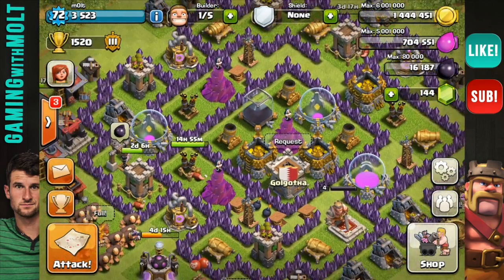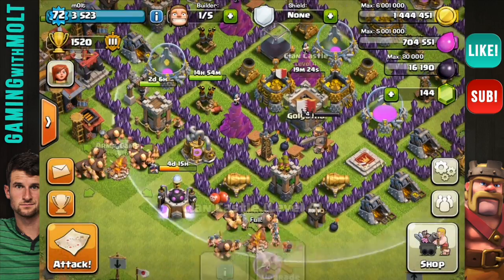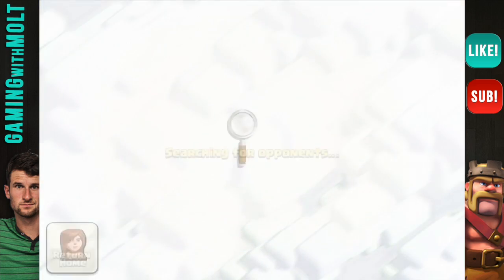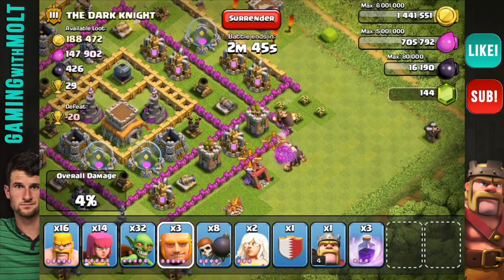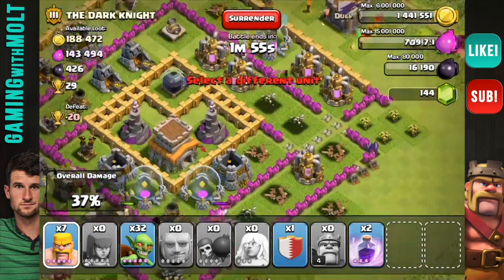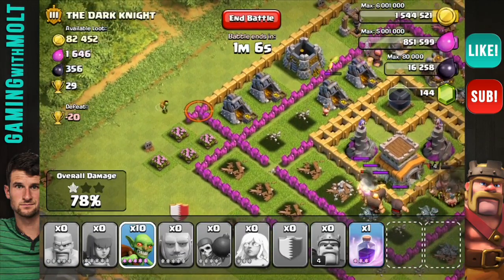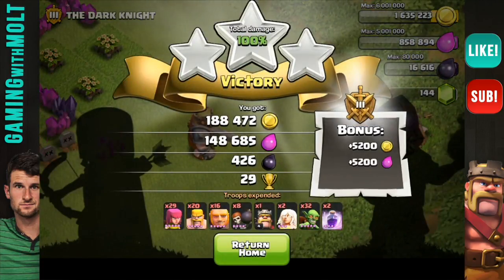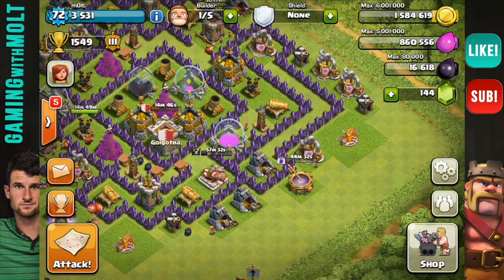Clash of Clans: How To - Giant Healer Strategy - TH8